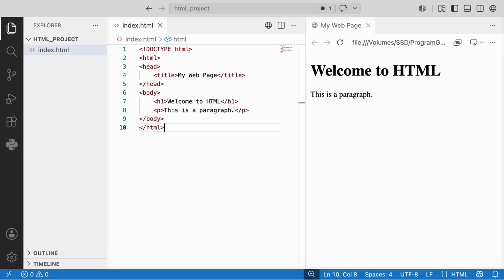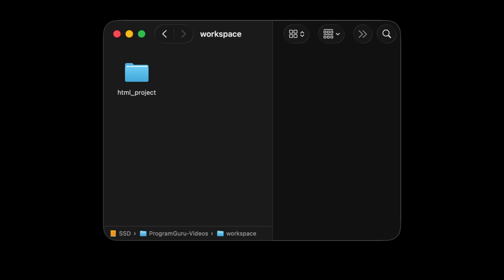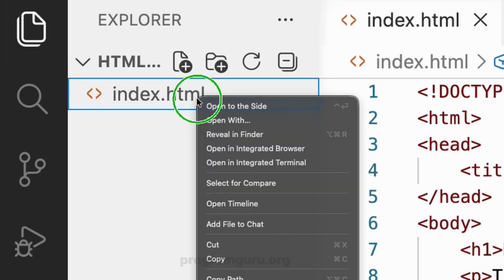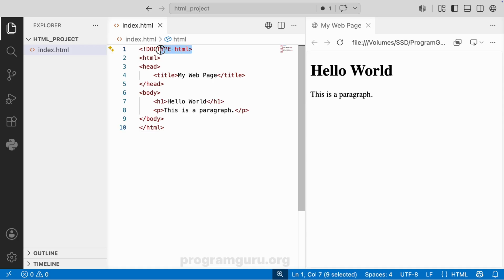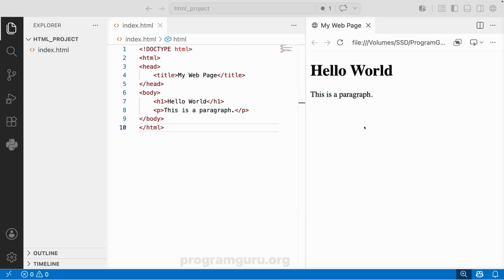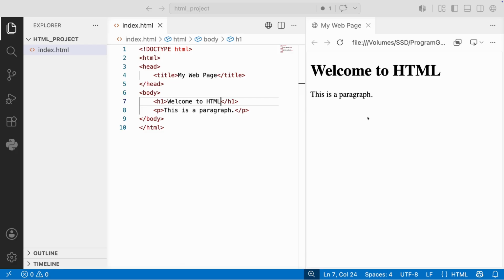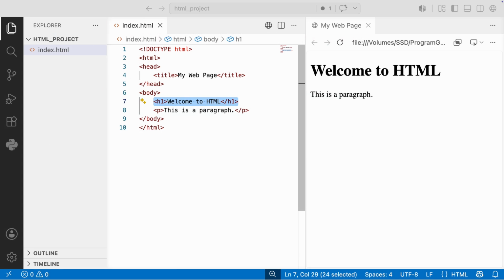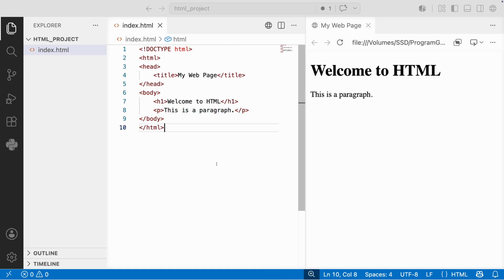HTML Getting Started Tutorial for Beginners | Create Your First HTML Page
Start learning HTML with this beginner-friendly HTML Getting Started tutorial. You will learn what HTML is, how to create an index.html file in Visual Studio Code, write a basic HTML page, open it in a web browser, and understand essential HTML syntax.

Topics covered:
- What HTML is
- Creating an HTML project folder
- Creating an index.html file
- Writing the basic HTML document structure
- Using the head and body elements
- Adding a heading and paragraph
- Opening an HTML file in a browser
- Saving changes and refreshing the page
- Opening tags and closing tags
- HTML elements and content
- Nested HTML elements

This tutorial is useful for beginners starting web development, HTML programming, frontend development, and website creation.